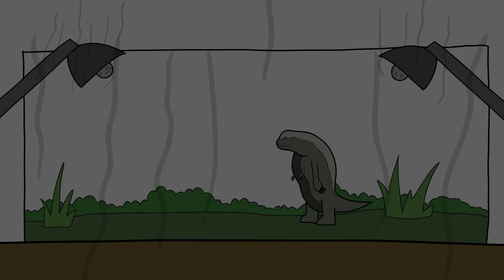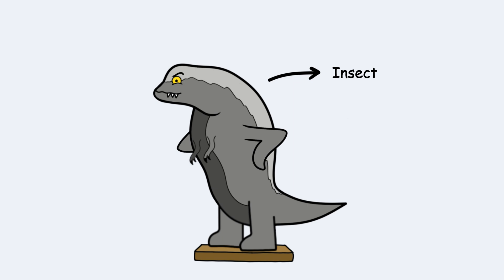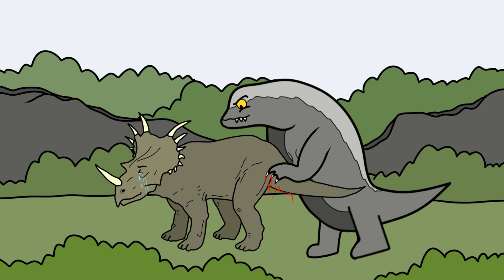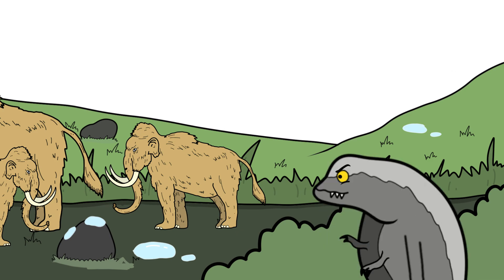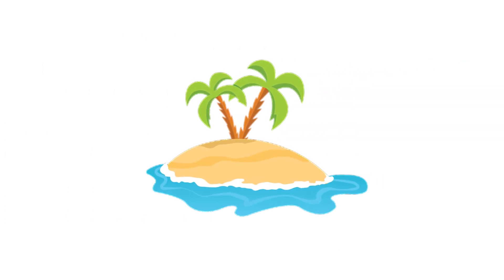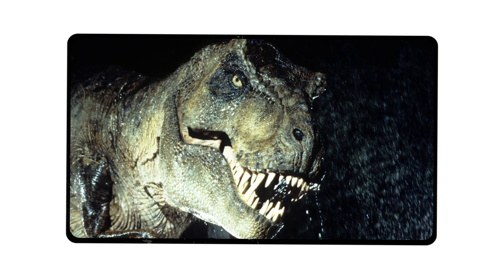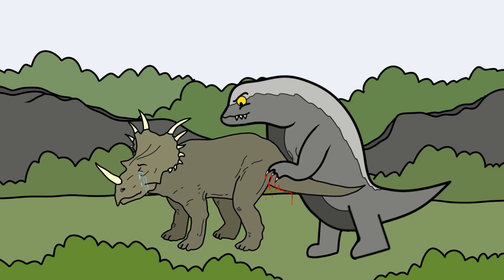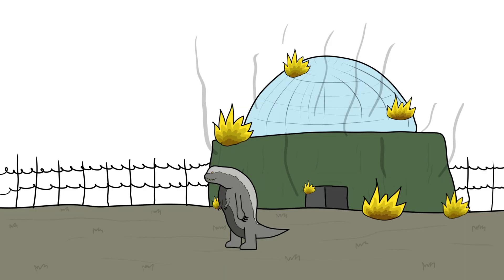The Insane Biology Of The D-Rex